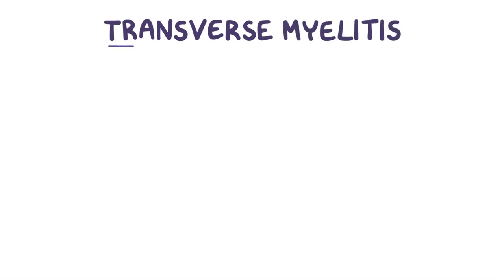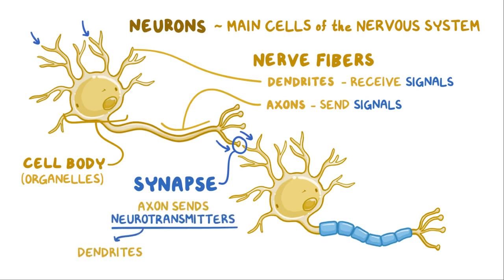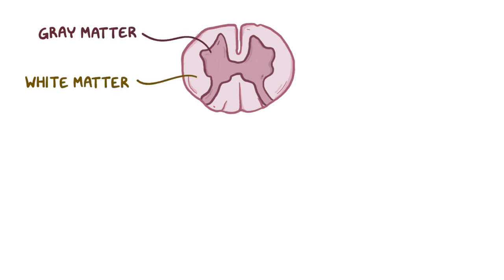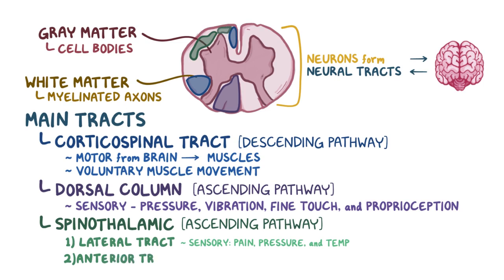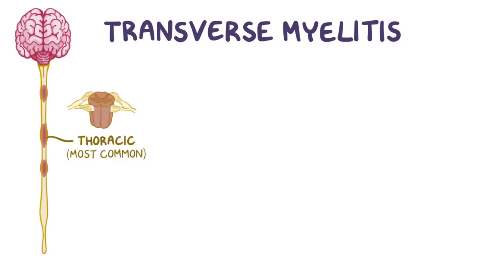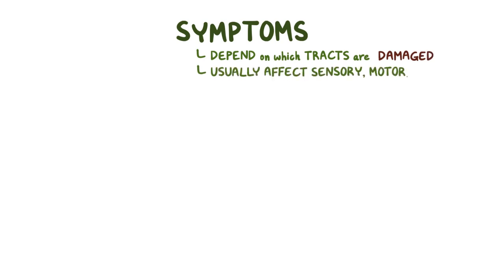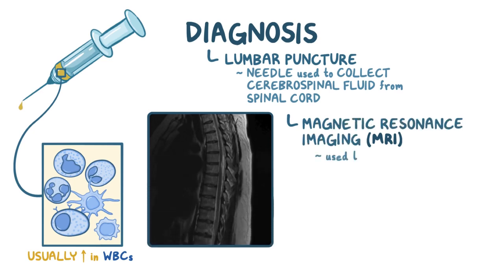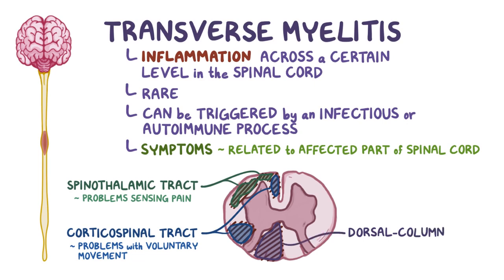Transverse Myelitis | Osmosis